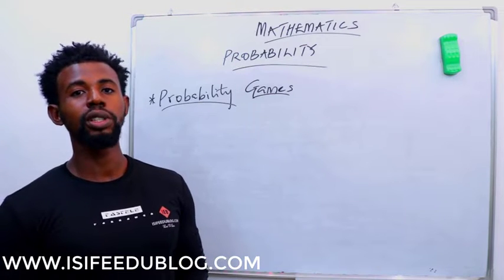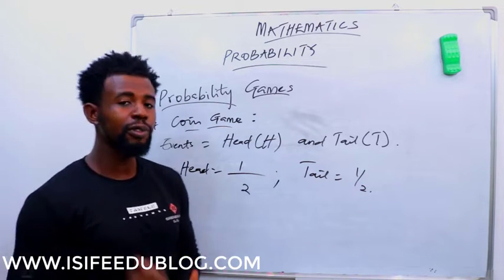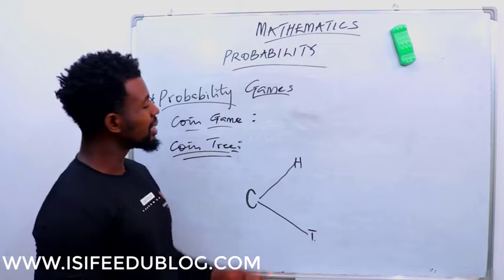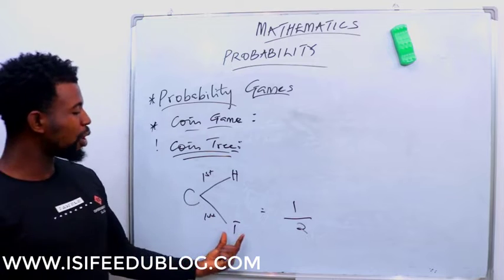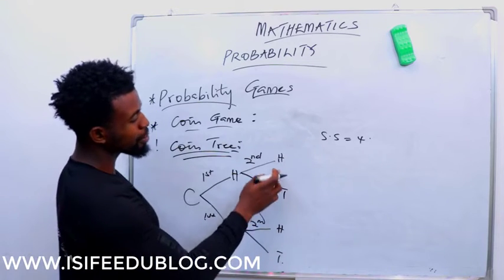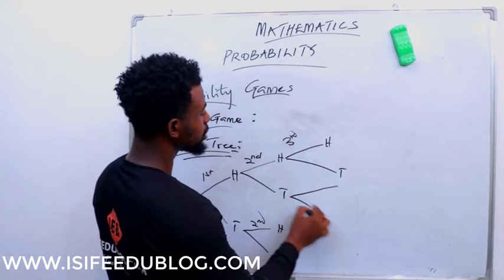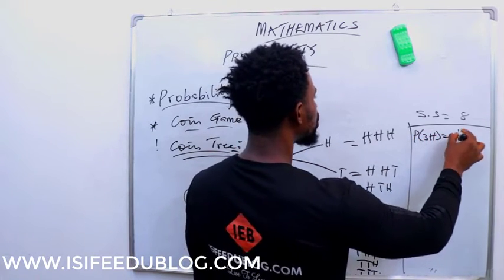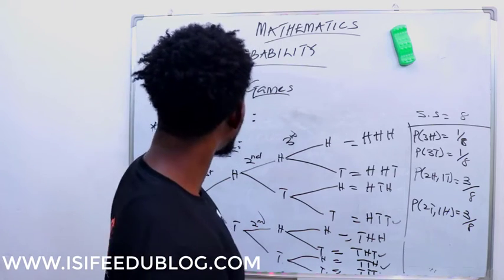Probability game coin | When a coin is tossed times | when a coin is thrown multiple times | JAMB